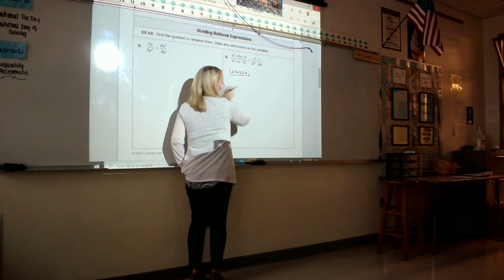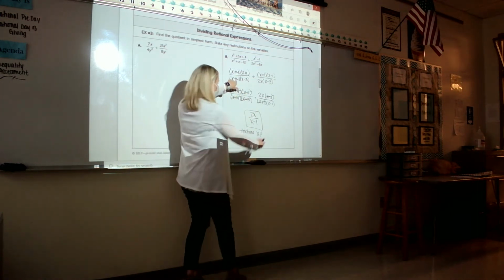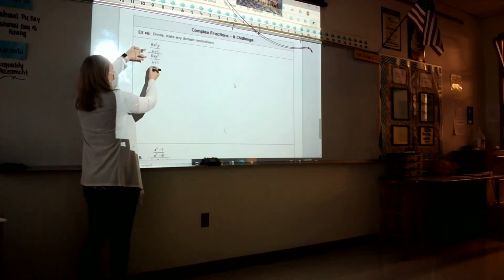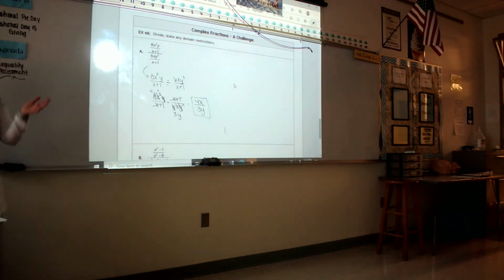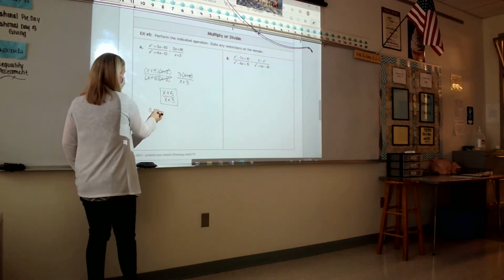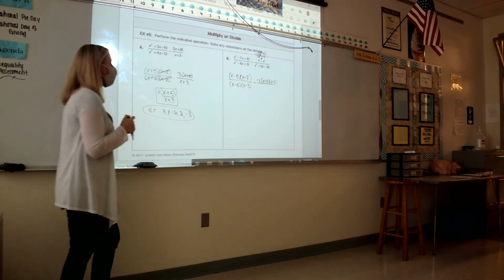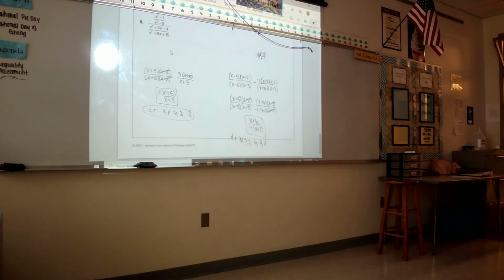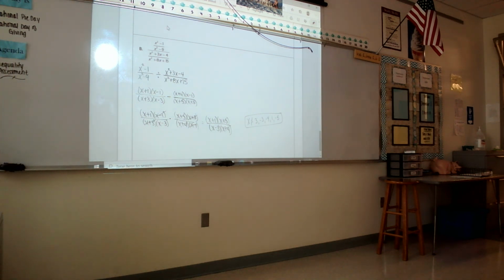GeoA2 Lesson 16: More simplifying/mult/divide rationals